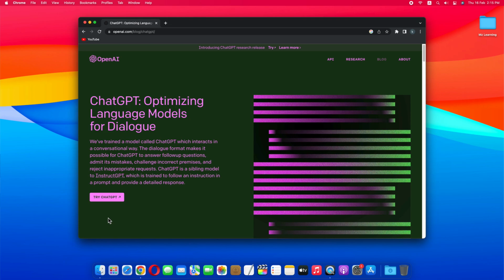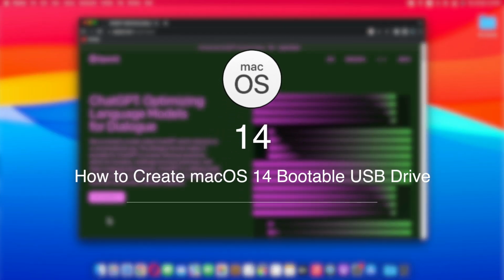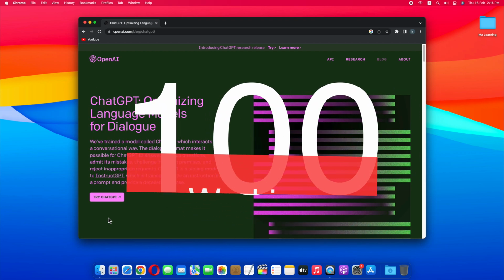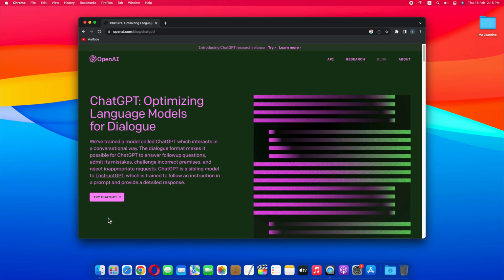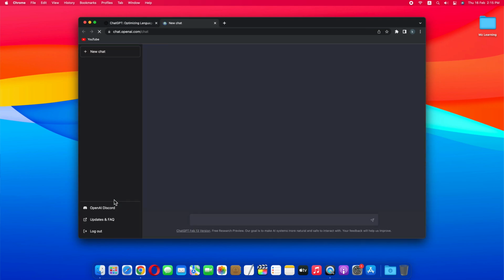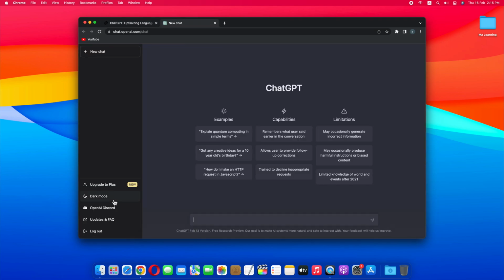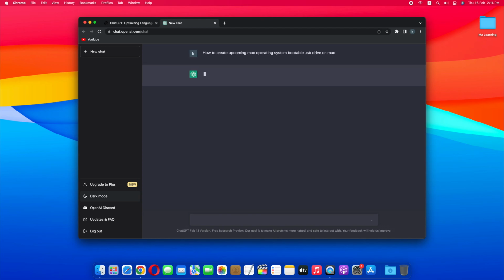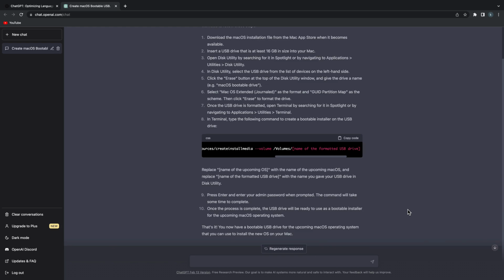How to create Upcoming macOS 14 bootable usb drive on Mac Using Chat GPT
In this video, I will show you how to create a bootable USB drive of Apple's upcoming operating system macOS 14 on your Mac using Chat GPT.

So let's see if we can create a hundred percent working Mac bootable usb drive with this technology or not Because in last video, you saw that ChatGPT completely failed to answer all my questions
But maybe this time Chatgpt will surprise you
So Let's see What’s Happened

First, open the  Chat GPT website,  link in the video description
now type  How to create an upcoming Mac operating system bootable USB drive on Mac, Press the Enter key
 And let's see what response we get
I think this is a difficult question for Chat GPT so he is thinking about it
And Here We Go
Chatgpt has started responding to us
and wow
GPT gave us exactly the right answer
It told us where to download macOS 14
How much USB capacity do we need
How we can erase our USB drive
Then we open terminal
then the next step open the terminal app
even It also gives us the terminal command for creating a macOS 14 bootable USB drive
Which is pretty interesting

So if you follow these step-by-step instructions of GPT then you will easily create a hundred percent working macOS 14 bootable USB drive on Mac
As soon as macOS 14 is released I will also show you how to create a bootable USB drive of it by following these instructions.

Windows 11 on Mac | How to Create Windows 11 Bootable USB Drive on Mac | 100% Working Method | 2023

How to Clone or Backup your Mac Hard Drive in 2023 |   Create a bootable Clone of Mac HDD to New SSD

Create Bootable USB from mac OS X Package | This version of Mac OS X cannot be installed - Easy Fix

How to Create macOS Ventura bootable USB Drive | Create macOS Ventura macOS13 Bootable install drive

How to Create macOS 13 Ventura Bootable USB Drive on Windows | 100% Working |  macOS Ventura USB

How to create macOS Monterey & Windows 11 Multi bootable USB Drive on Windows Computer

How to create macOS 12 Monterey Bootable USB drive| Create macOS Monterey bootable USB install Drive

How to Create macOS 12 Monterey Bootable usb with Drag & Drop | Create macOS 12 Bootable USB  drive

M1 Mac : How to Clean install macOS Big Sur on M1 Mac  Apple Silicon Mac  from Bootable USB Drive

How to create macOS Big Sur 11.0  bootable USB on Windows  -   macOS Big Sur 11.0 Bootable USB

How to Create an Old version (  Mac OS X  / macOS  )  Bootable USB Drive on  macOS Catalina   | 2022

How to install macOS Ventura in Separate APFS Volume | Clean install macOS Ventura |macOS 13 Install

How to upgrade to macOS 13 Ventura Developer beta without Data loss| how to install macOS 13 Ventura

How to edit and undo Send Messages in iPhone & Mac   | Undo Send Messages in iOS 16 & macOS Ventura